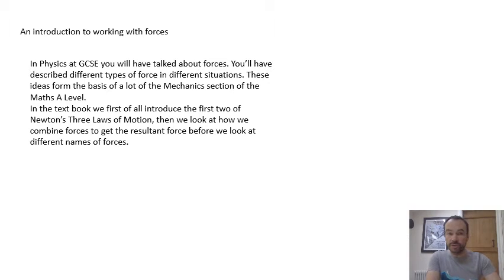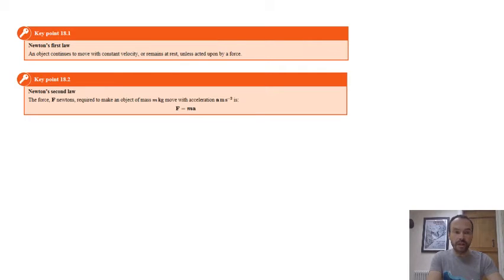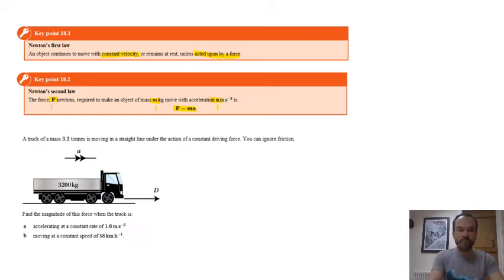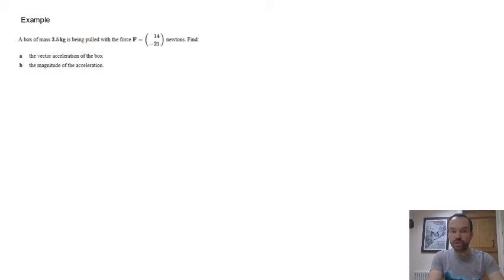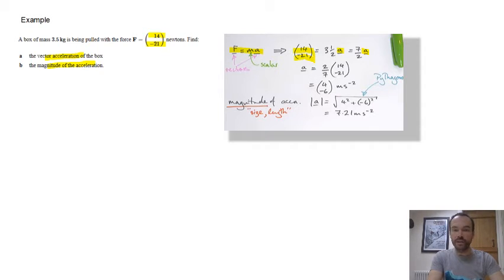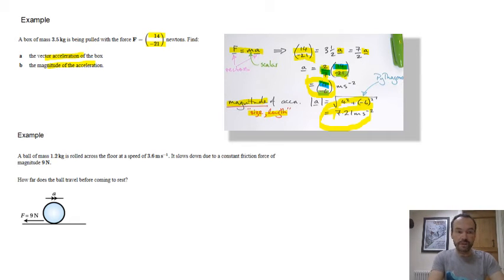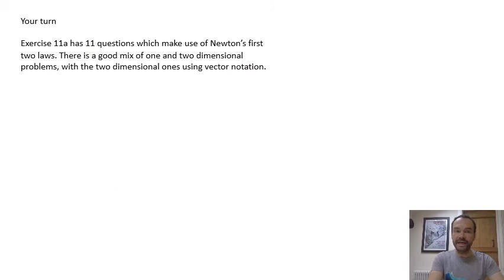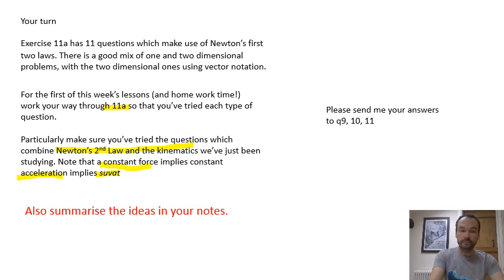18 1 Forces lesson 1 Newton's First and Second laws